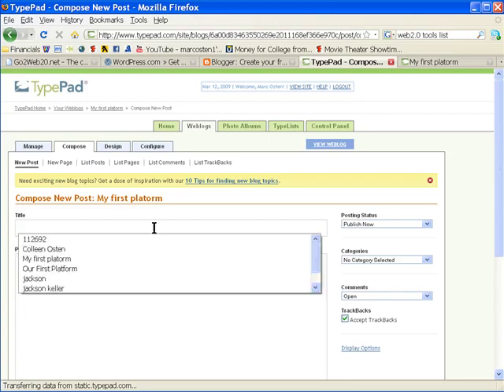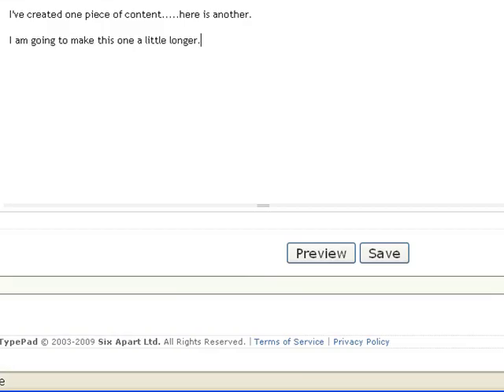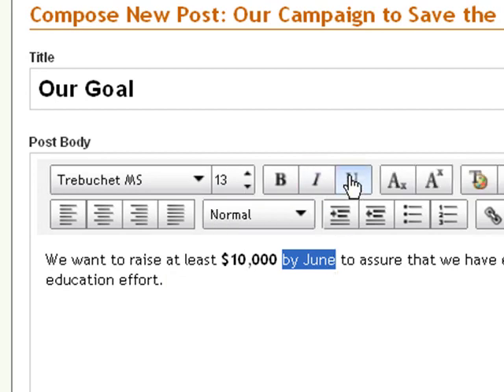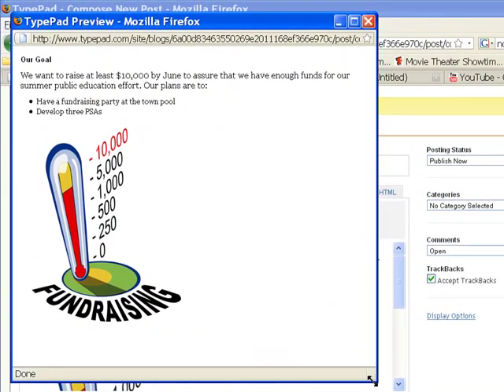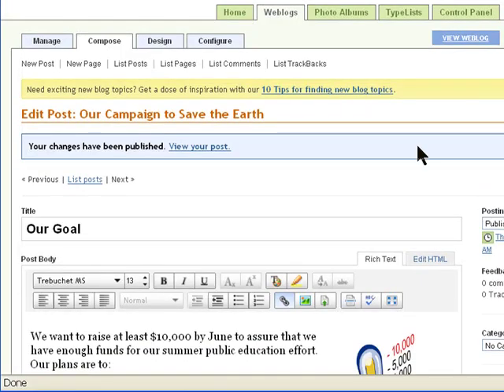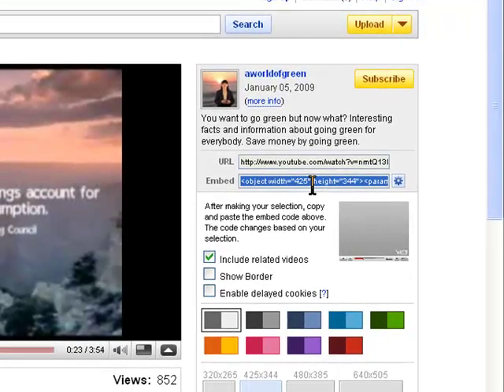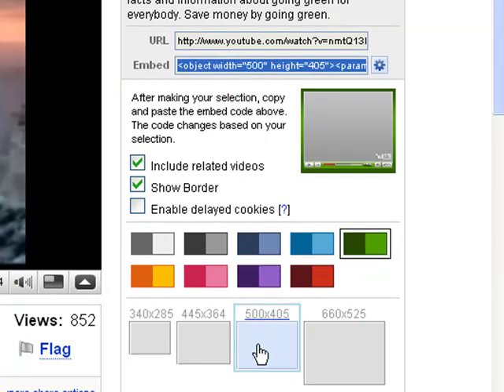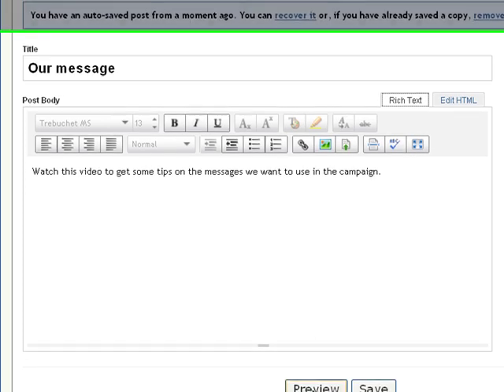Colab Platform Posting - Part 1